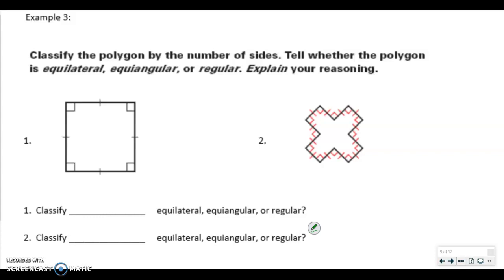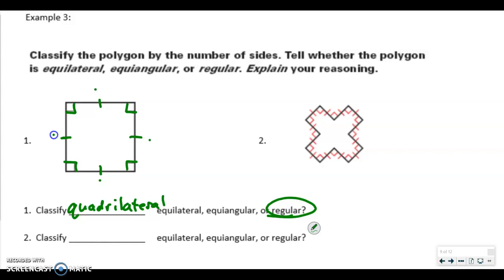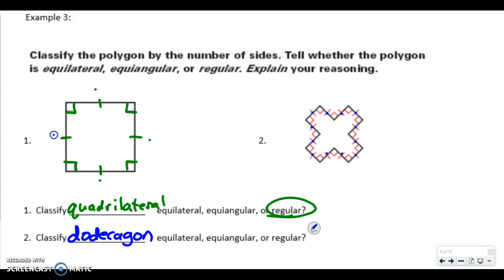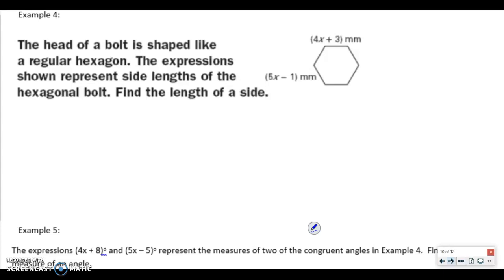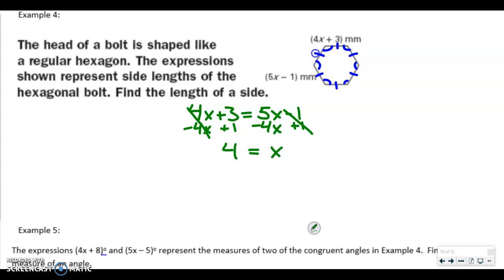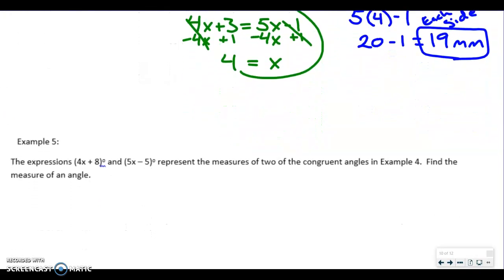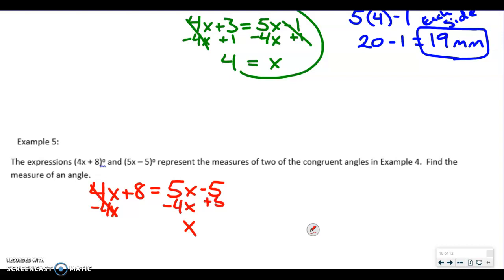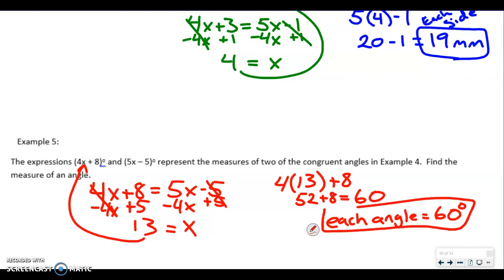1.6 Classify Polygons Part 2